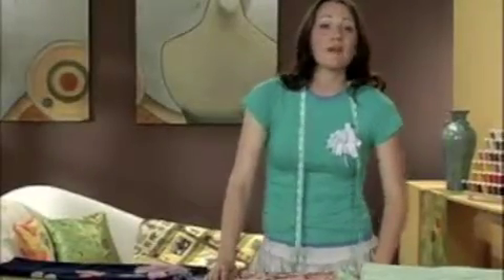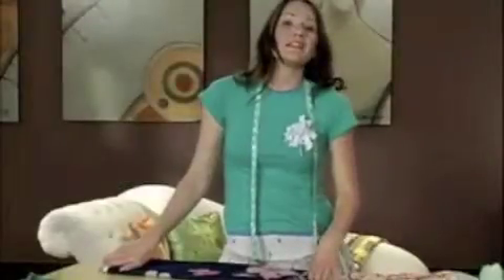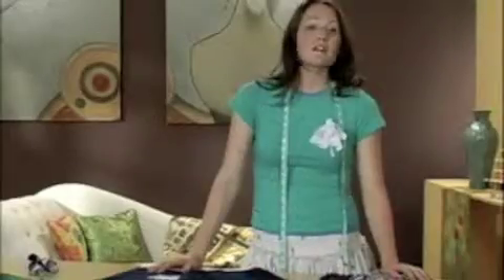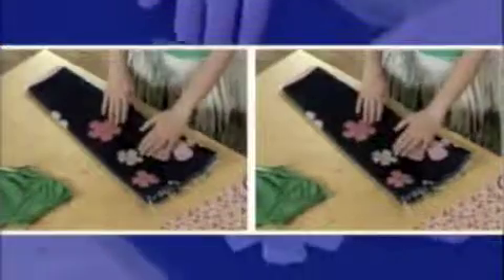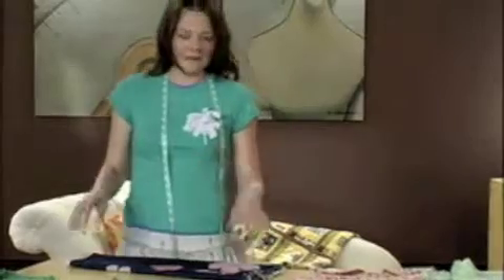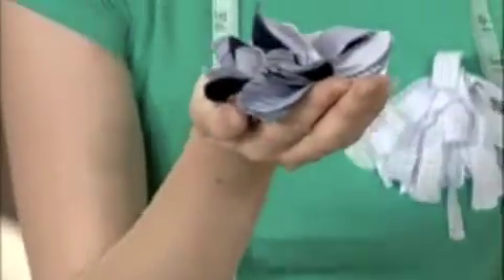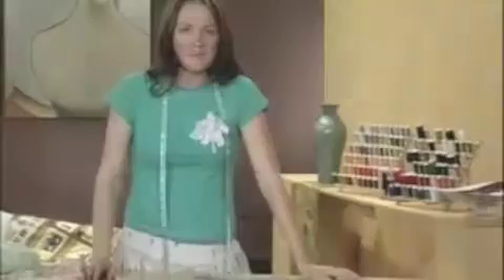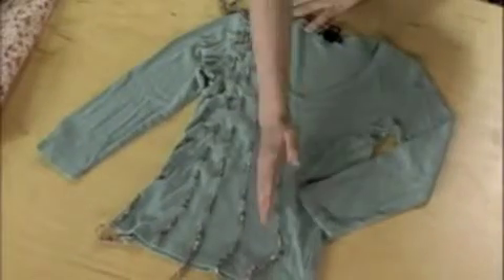Cut It Up Promo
Get ready to Cut It Up and learn to create unique clothing for yourself.